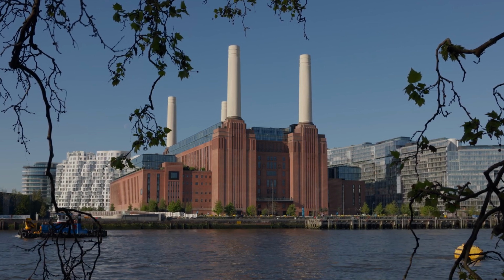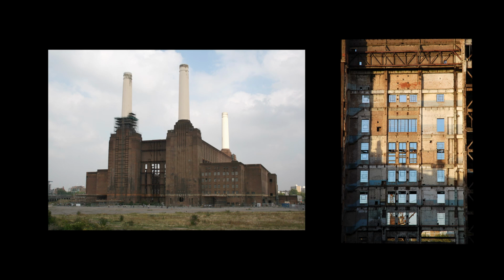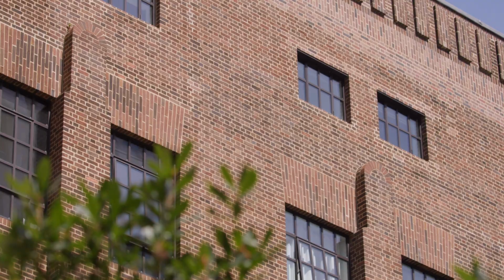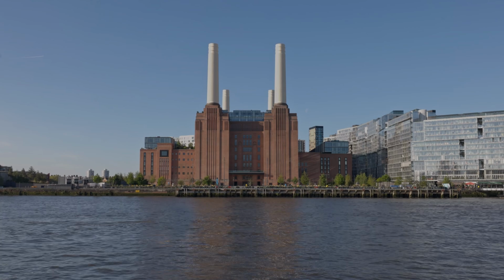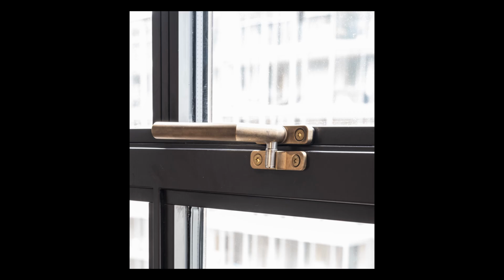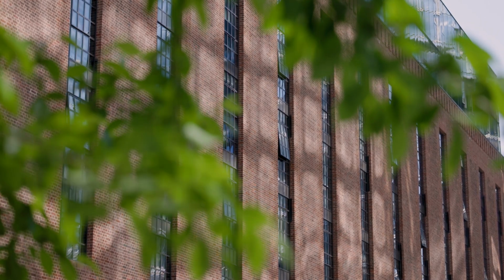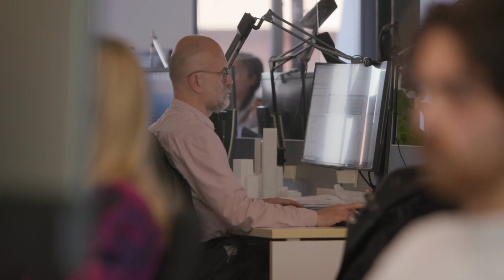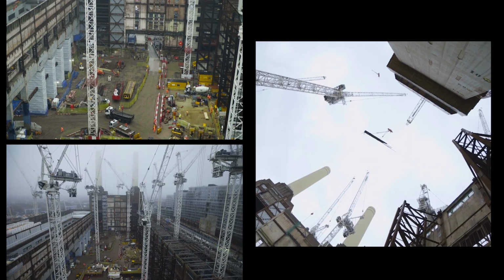Jansen Battersea Power Station London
Metamorphosis of a coal-fired power station

Battersea Power Station is the centrepiece of the transformation of a brownfield site into a compact urban quarter. Through a clever combination of preservation and renovation measures, WilkinsonEyre.Architects have maintained the historic charm of the industrial heritage building while at the same time adapting it to today's energy requirements – thanks to Janisol Arte 2.0, among other things: “The steel system enabled us to retain the original proportions while at the same time allowing us to use double-glazed insulating glass,” says Sebastien Ricard, Project Manager at WilkinsonEyre.Architects.